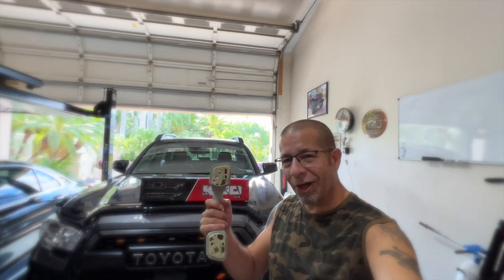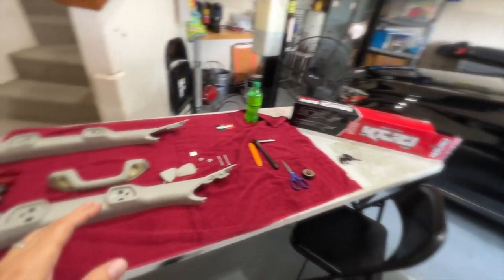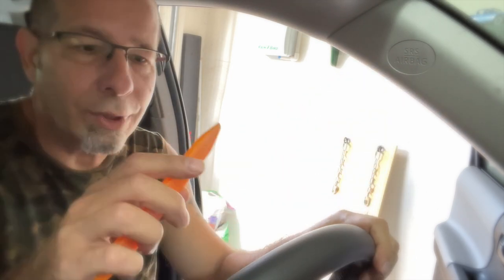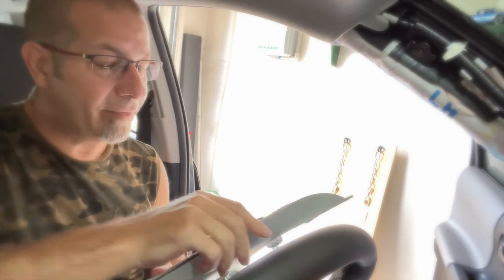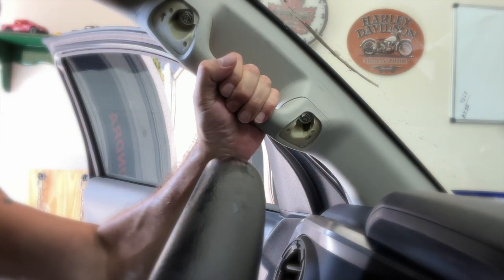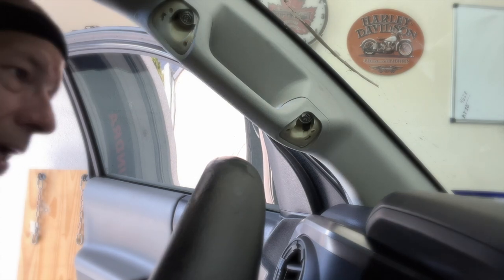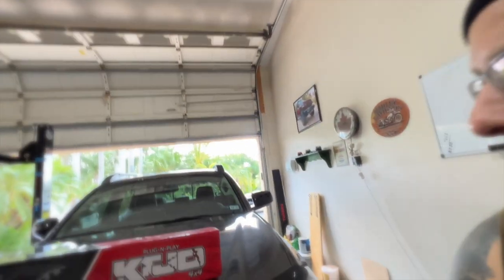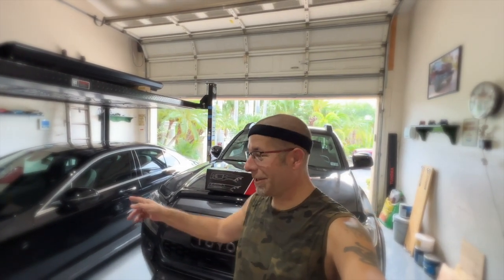Toyota Tacoma Drivers Side Grab Handle Install - Is it any better?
Toyota Tacoma Drivers Side Grab Handle Install!  Has the kit gotten gotten any better?

Want to see Thursday Night Football?  See below under GOTTA HAVES!

🔧🔧🔧🔧GOTTA HAVES FOR THE TOYOTA TACOMA🔧🔧🔧🔧
                               (COMMISSIONS EARNED)

THURSDAY NIGHT FOOTBALL EXCLUSIVELY ON PRIME TV AD: Join Amazon Prime which includes Prime TV, Thursday Night Football, and movies too

WINDOW VENT SHADES ad: Auto Ventshade [AVS] In-Channel Ventvisor | Smoke Color, 4 pc | 194768 | Fits 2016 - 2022 Toyota Tacoma Double Cab